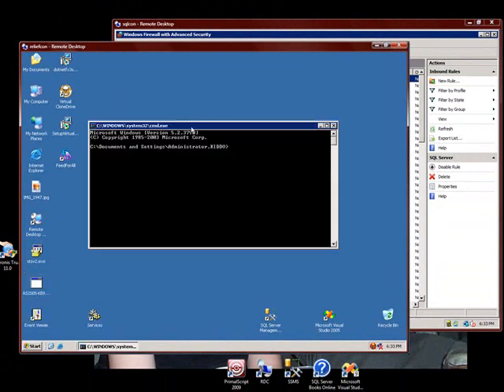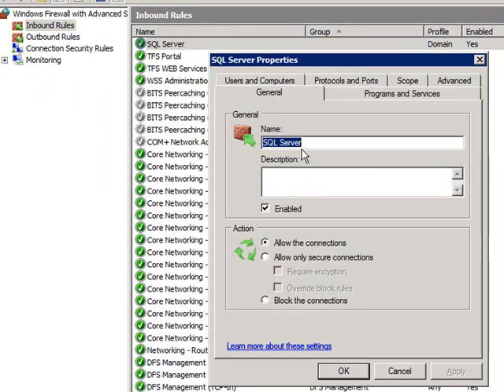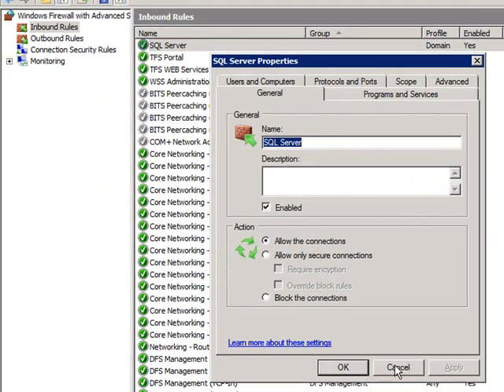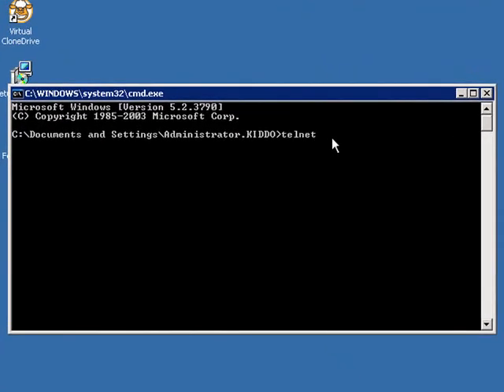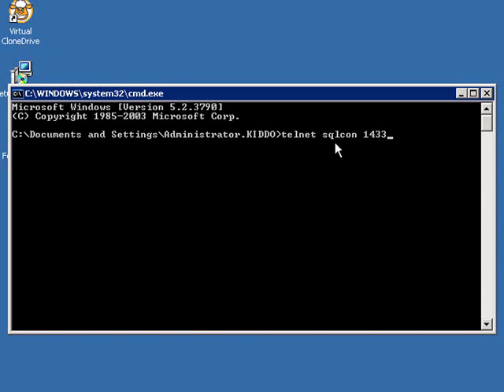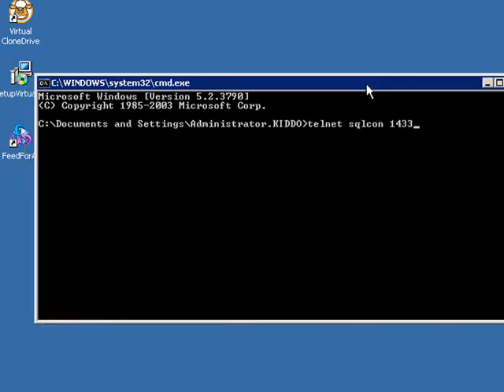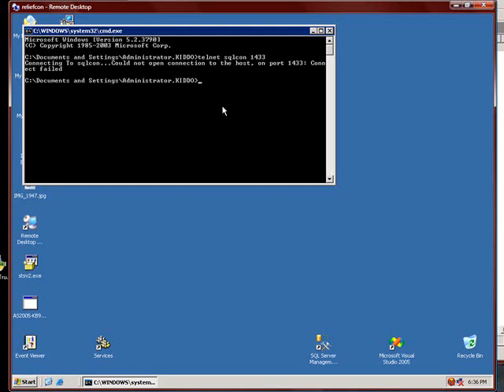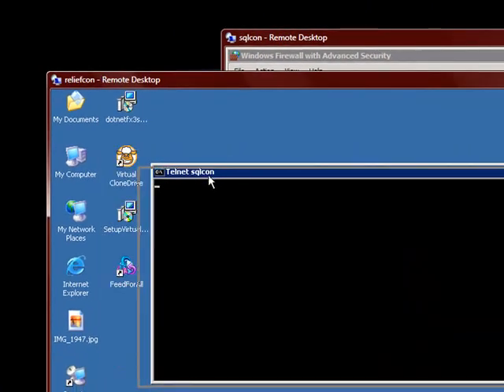Troubleshoot DB Connection with Telnet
Here I show you how to trouble a DB connection issue to eliminate the firewall as a suspect. Using telnet you can tell pretty clearly whether or not the access is being blocked by the firewall or not. One thing I didn’t mention in the video is that this works for all DBs and not just SQL Server. And again, you have to verify that the server is actively accepting connections.  But this is a really good way to determine whether the firewall is blocking access or not.